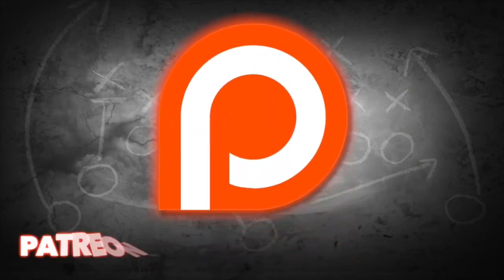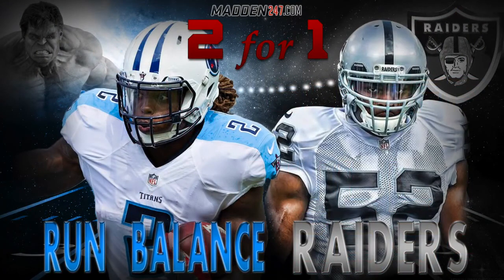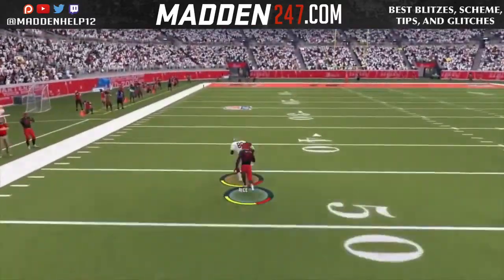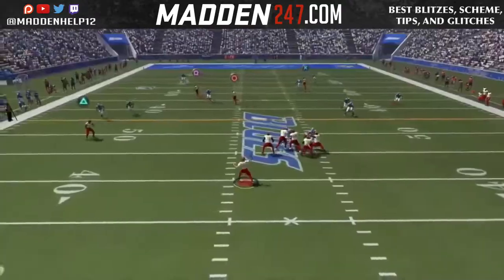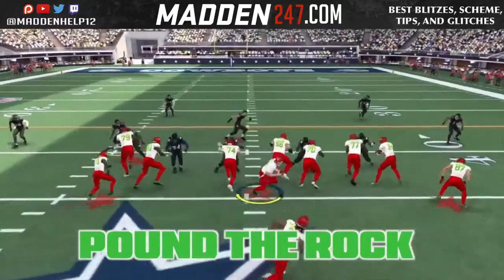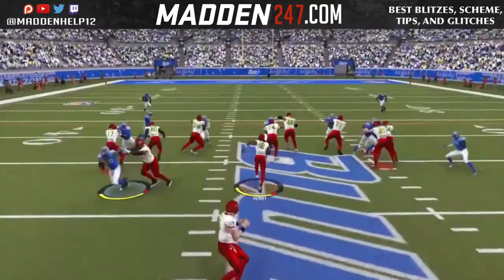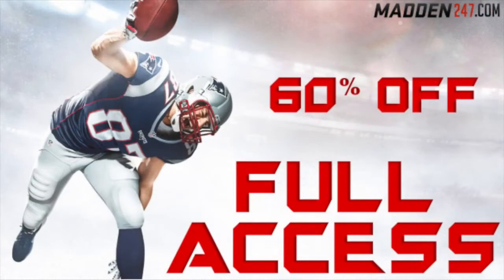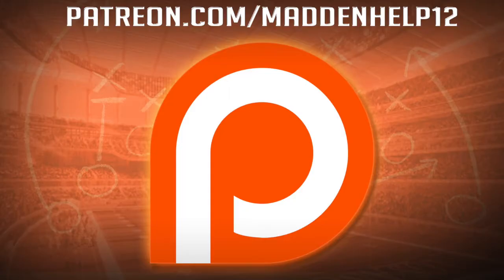Madden 17 - Dominate Today Two Ebook for ONLY $5